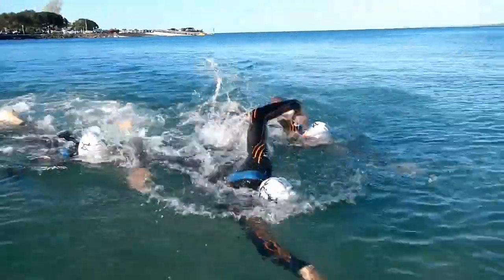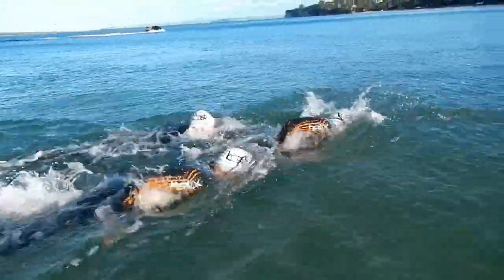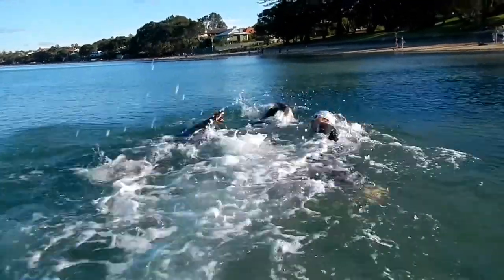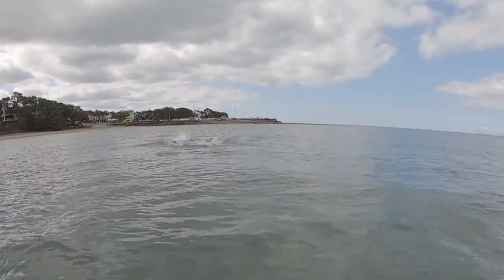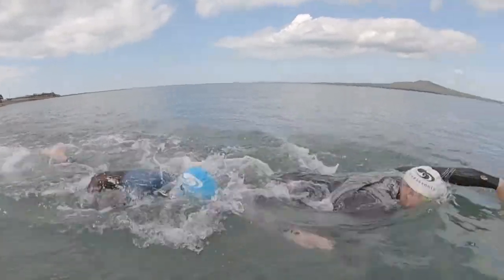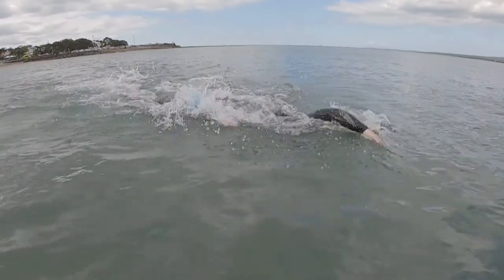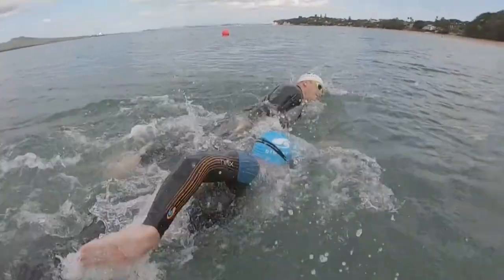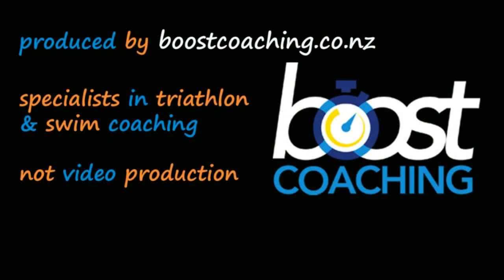Drafting - Open Water Swimming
Boost Coaching will help you prepare for your next endurance event by providing accountability to a proven structure of effective training methods that are integrated into the time demands of daily life.

Whether you race to beat your personal best or to win your age group, Boost provides training programs customized for your goals, ability and training time.

What is your next key event? Triathlon, Ironman, swimming, cycling, or running - click on a button below or book a FREE consultation and let us discuss your goals over the phone.